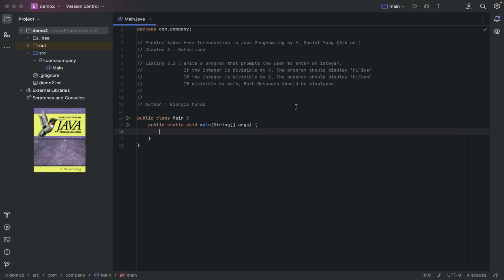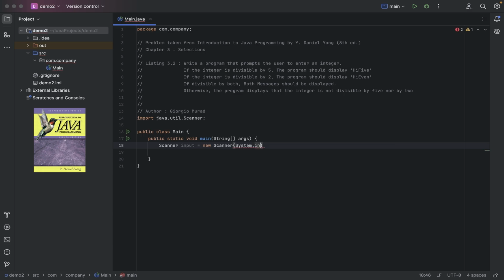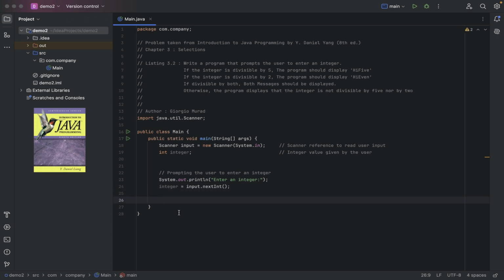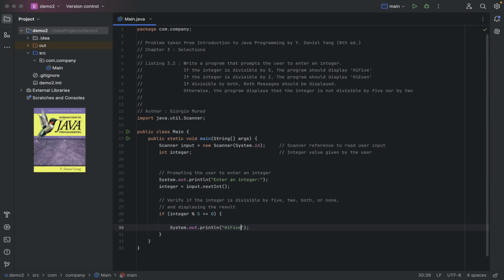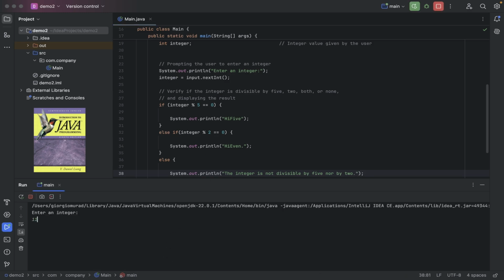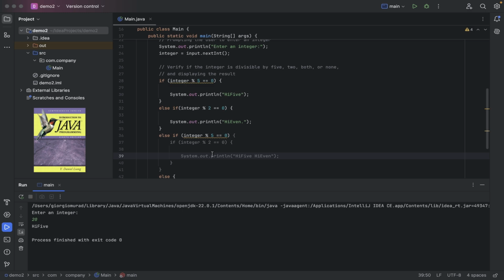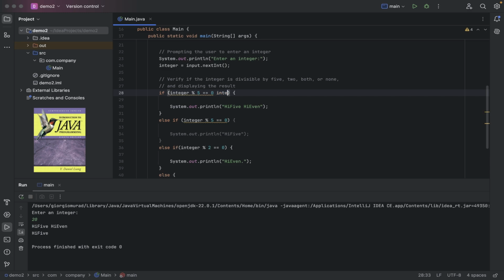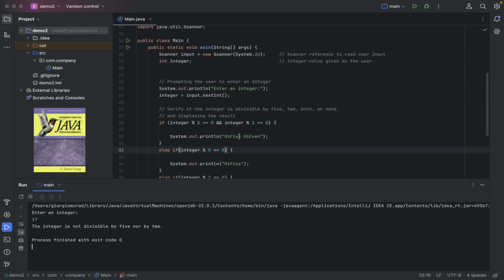Introduction to Java Programming Listing 3.2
Solution of Listing 2

Follow me on:
- GitHub: